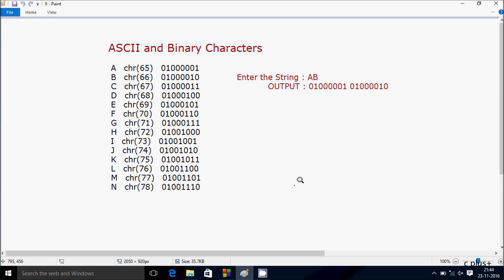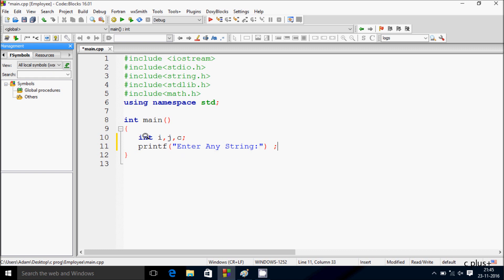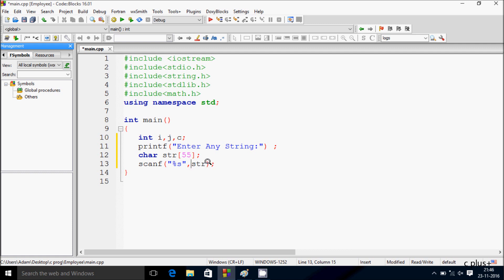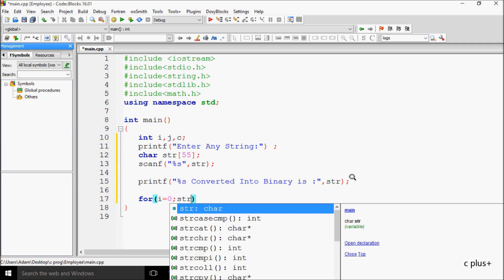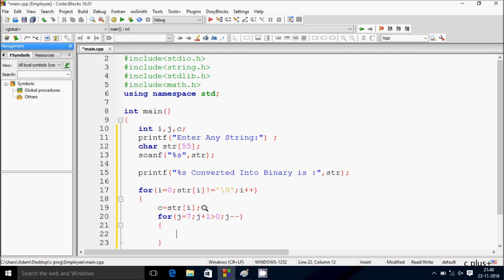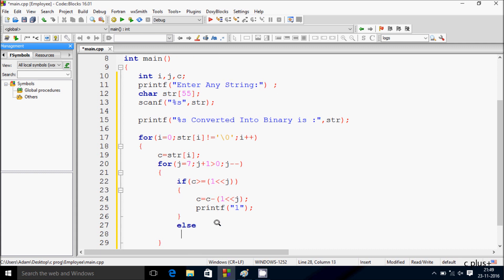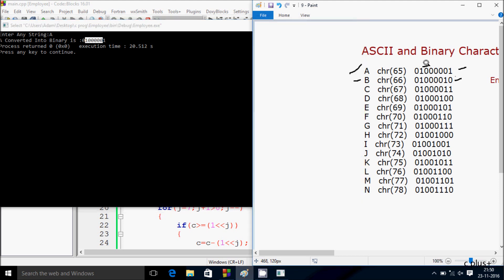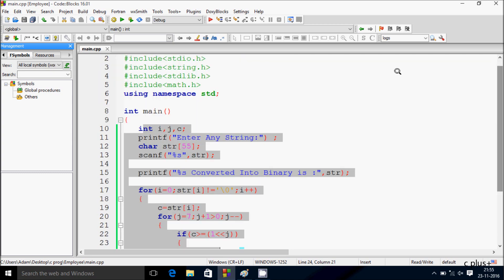C Program To Convert Word into Binary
Convert Any String or Word into Binary Values using shift operators. For Loop, if else statement